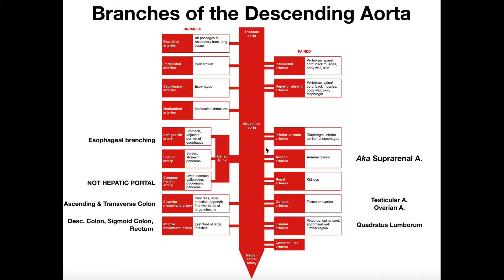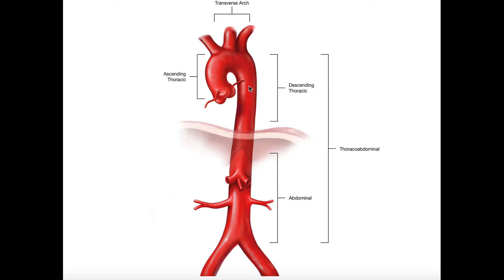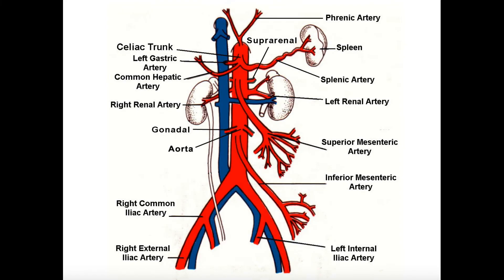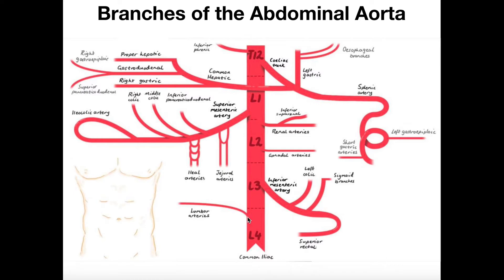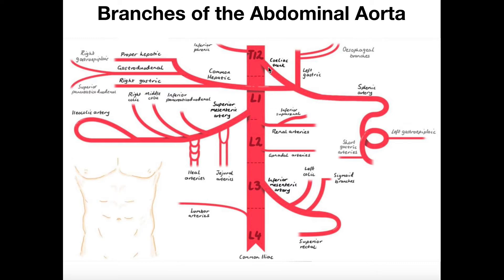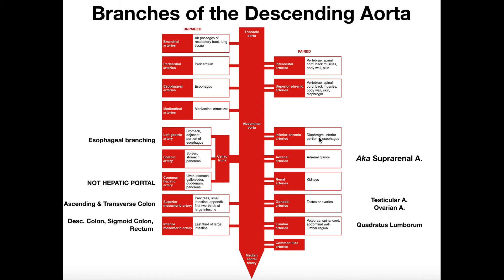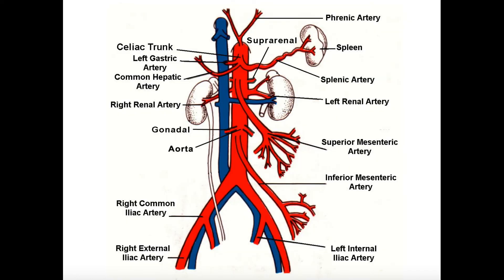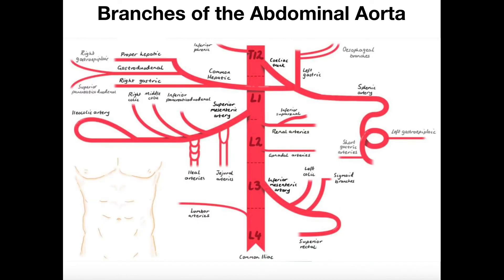Branching of the Abdominal Aorta